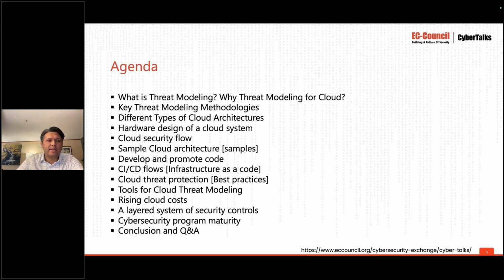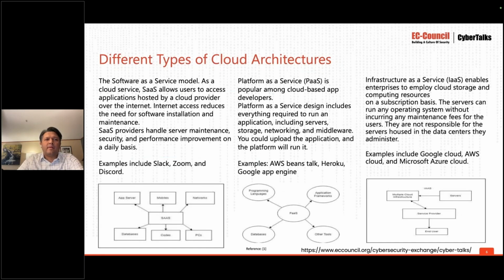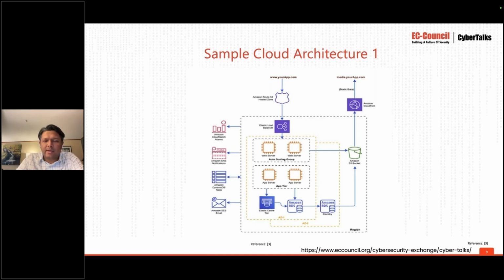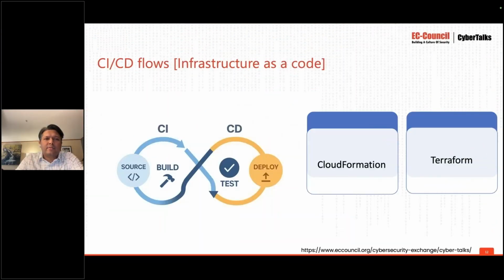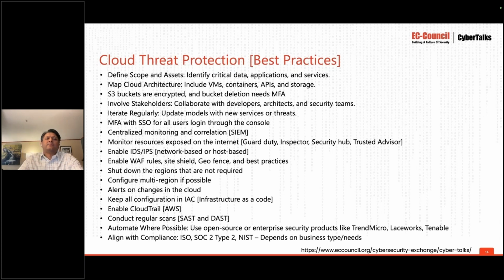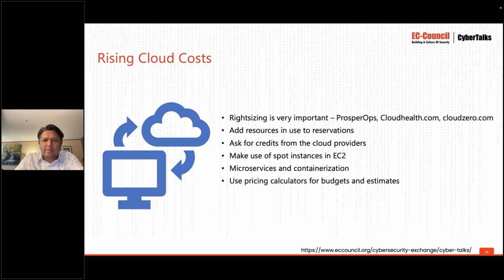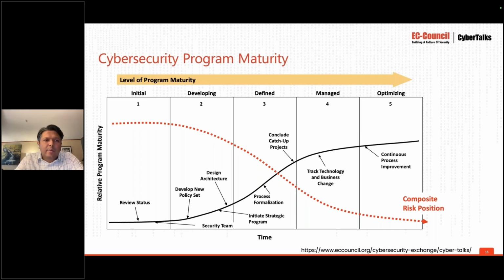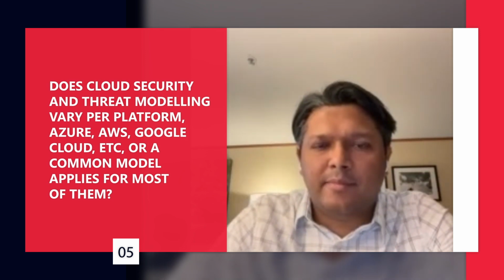Threat Modeling for Cloud Security: Protecting Modern Infrastructures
As more businesses move their operations to the cloud, concerns around data breaches, ransomware, and compromised accounts are growing increasingly critical. In our recent webinar, Mayur Rele, Senior Director of IT and Information Security at Parachute Health, explored the role of threat modeling in securing modern cloud environments, examined the unique challenges involved, and emphasized proactive strategies to mitigate cloud-specific risks. Mayur also shared actionable insights and real-world examples of effective cloud security implementations, showcasing how organizations can integrate threat modeling into their cloud security practices to build more adaptive systems.

Mayur Rele is a distinguished expert in information security, IT, and AI, dedicated to building secure and intelligent digital systems. He has extensive experience in developing security strategies, implementing advanced technologies, and leading teams to reduce risks and strengthen defenses. He is a peer reviewer, an editor for top-tier journals and conferences, and an active contributor to the global research community. With over 27 published research papers and as a reviewer at 24+ IEEE conferences and journals, he brings a deep academic foundation and practical industry insight. His work also spans healthcare and enterprise, where he develops strong frameworks to tackle challenges in data security, threat intelligence, and AI adoption.

EC-Council’s Certified Threat Intelligence Analyst (CTIA)—a specialist-level threat intelligence program—provides professionals with advanced skills to identify, analyze, and respond to cyber threats. The course explores essential elements of threat intelligence, such as data collection, threat modeling, and analytical techniques. CTIA includes 27 hands-on labs, 800+ pages of training material, 200+ threat intelligence tools, and more. Aligned with the NICE and CREST frameworks, CTIA emphasizes real-world data collection, advanced analysis techniques, and key attack frameworks such as MITRE ATT&CK and the Cyber Kill Chain—preparing participants to tackle both current and emerging cyber threats.

0:00 Webinar Topic Overview
0:04 Keynote Speaker Introduction
0:39 Speaker Presentation
33:45 Engaging Q&A Session
45:40 Closing Thank You Note